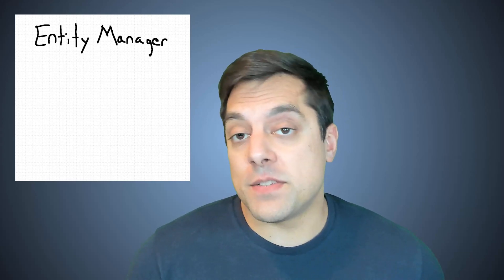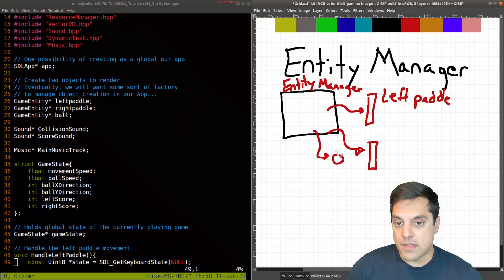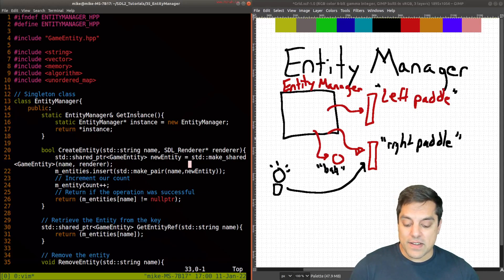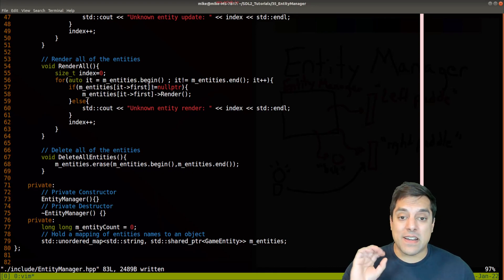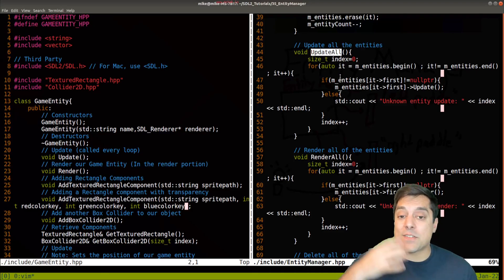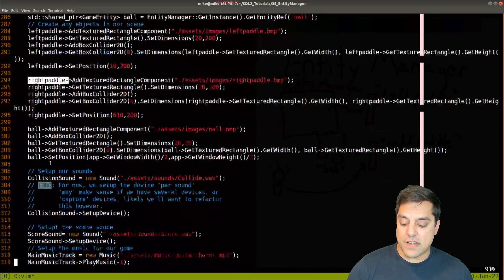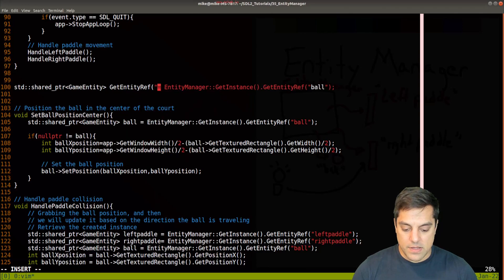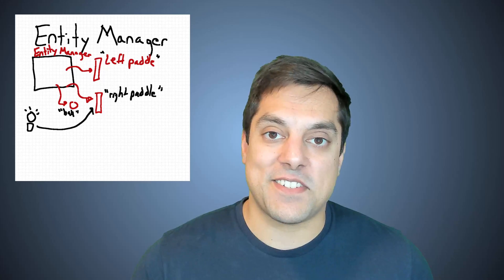[Ep. 44] (Design Patterns Applied) A simple Entity Manager class for creating objects| Intro to SDL2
►Lesson Description: In this lesson I show you how a simple Entity Manager class that I have implemented to handle the creation of our game objects. I am using the factory and the singleton pattern in order to implement it. In the future, I may refactor out the singleton, but it works nicely for this small game framework.

If you need a refresher on the Singleton or factory, checkout the playlist (The first singleton or the first factory video should provide a solid refresher)

00:00 Introduction
1:00 Review of the old way we created objects
1:45 Point of the Entity Manager
3:50 Overview of EntityManager interface
5:00 The unordered_map key/value data structure
5:45 Explanation of shared_ptr
6:30 Change to GameEntity to give it a name
7:10 Singleton Pattern
7:40 How to create and remove an entity
9:10 How to 'Get' an entity from our EntityManager
9:50 Update and Render All of our entities
10:30 Usage of EntityManager
12:30 Cleanup with our Entity Manager
13:00 Use of 'GetEntity' member function
13:50 Writing a 'free function' to 'type less' code.
15:30 Looking at OGRE3D for inspiration on their manager classes
16:30 Wrap up off lesson.